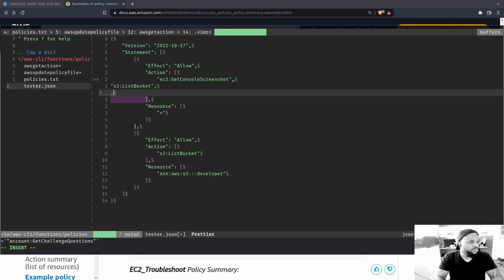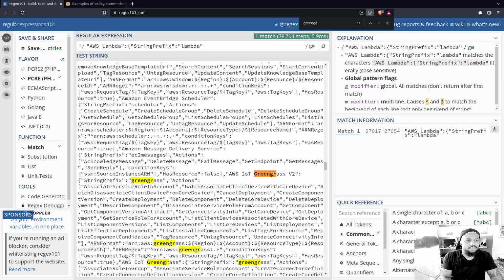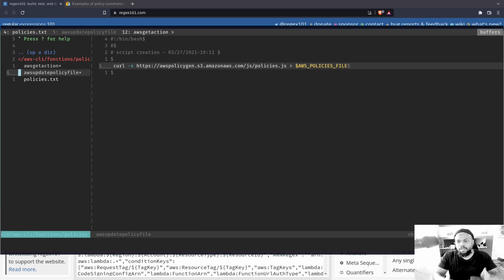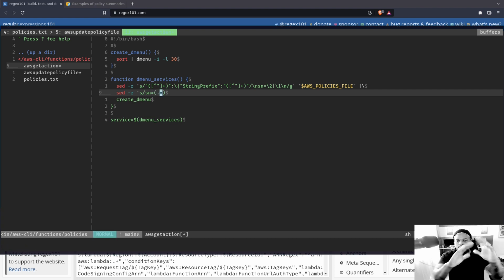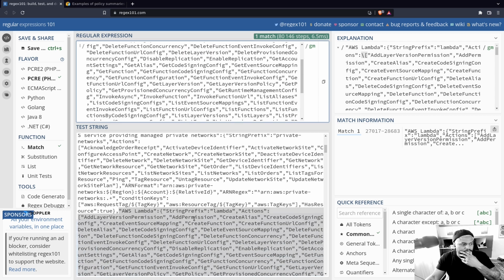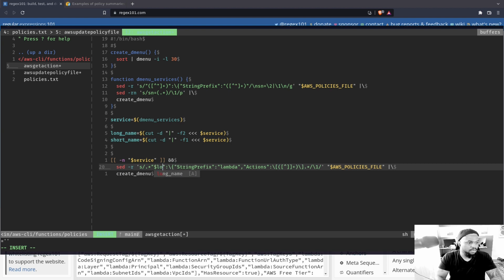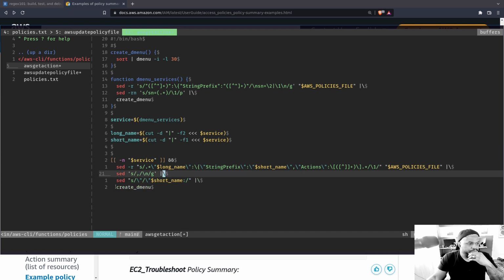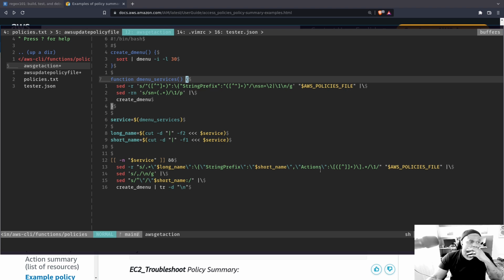Streamline AWS Policy Management with SED and dmenu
This video shows how you can parse the  AWS policies file located below using SED and dmenu for the selections.